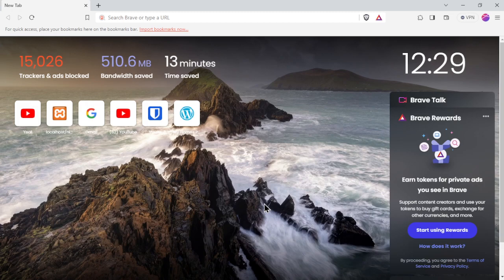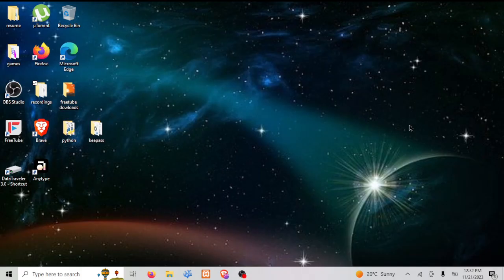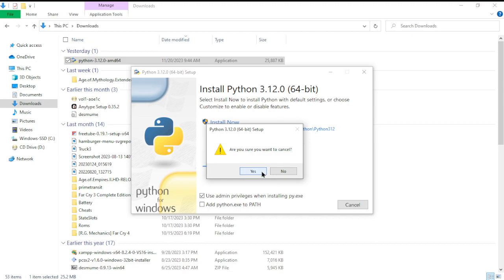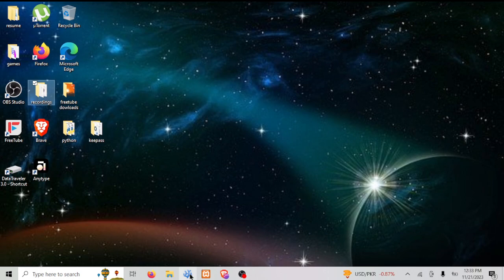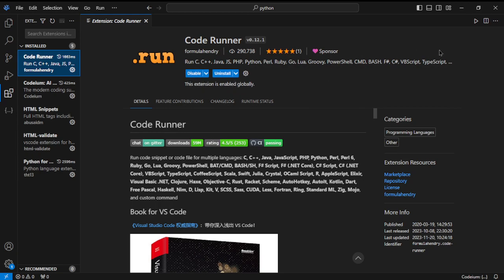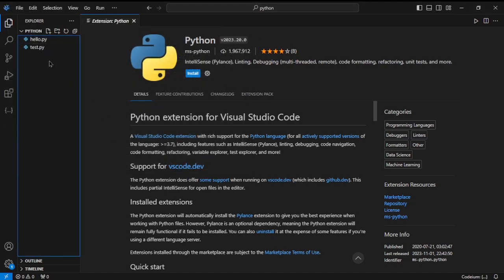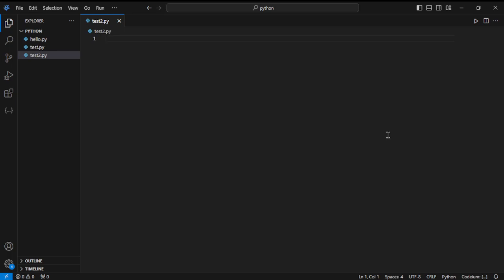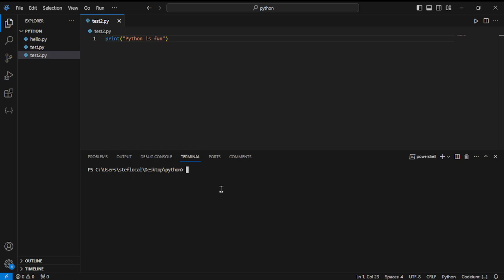how to setup python (mac and windows)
This video explains how to setup python for mac and windows.